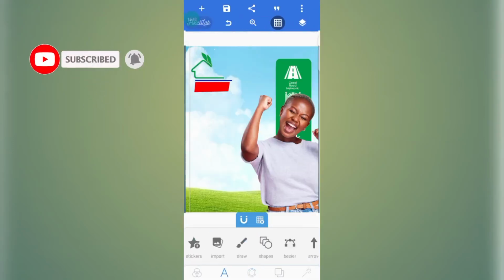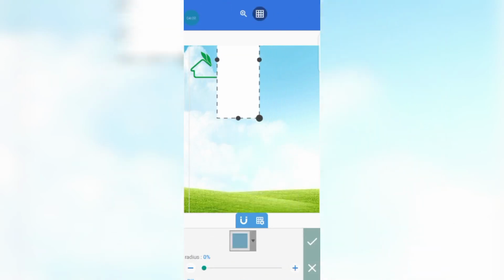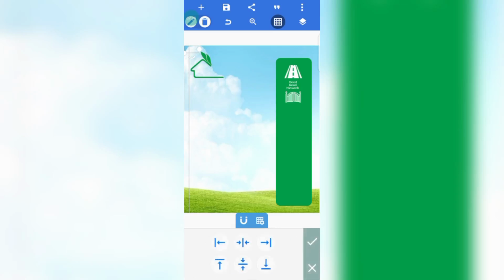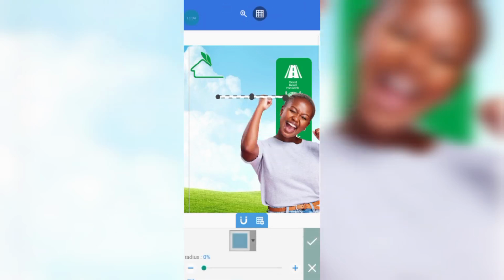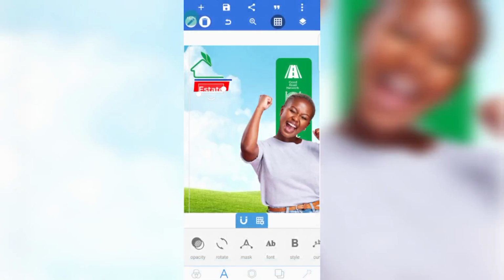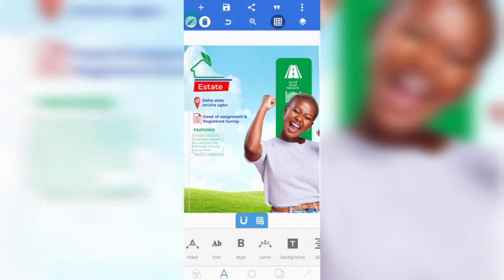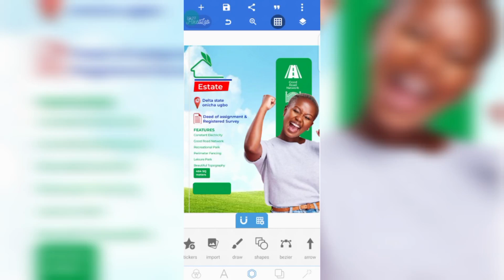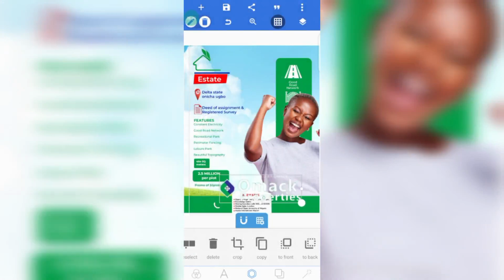‎How to Design a Real Estate Flyer in PixelLab | Day 4 Challenge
‎Welcome to Day 4 of the PixelLab Design Challenge!
‎In this tutorial, I’ll walk you through the process of creating a clean, visually appealing Real Estate Flyer using PixelLab. This design is perfect for realtors, land sellers, marketing agencies, and graphic designers looking to improve their property advertisement designs.
‎You’ll learn step-by-step how to:
‎✔ Import and arrange images
‎✔ Create layout structure and visual balance
‎✔ Use colors effectively for real estate branding
‎✔ Add icons, shapes, text hierarchy, and pricing section